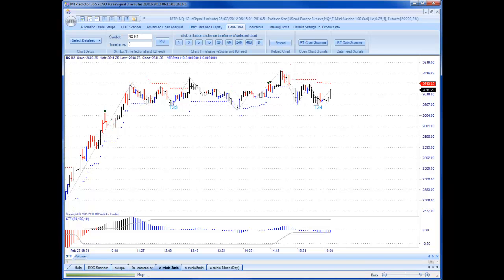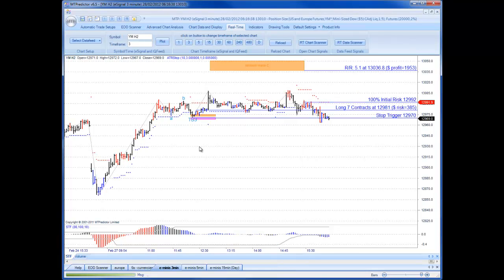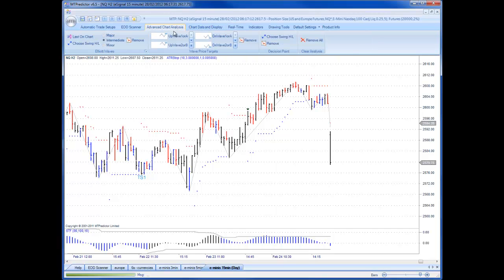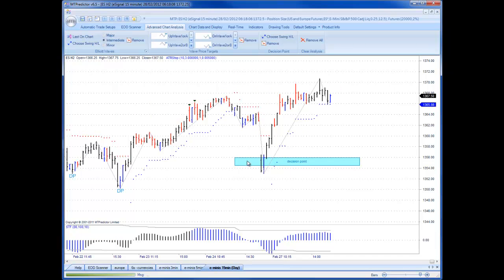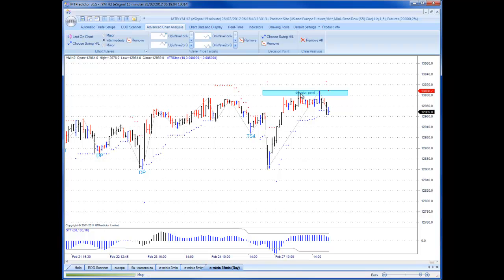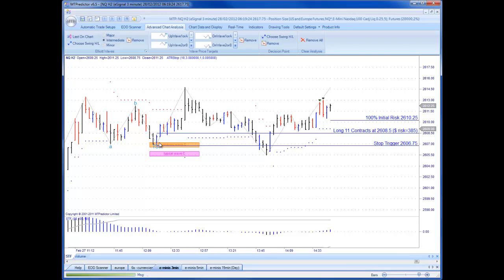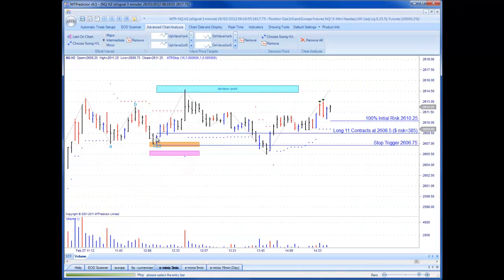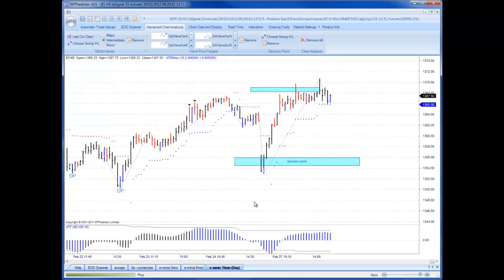MTPredictor - update on the US e-minis for Feb 27